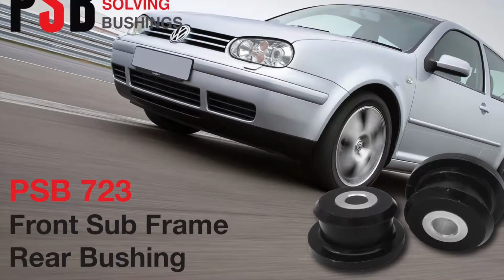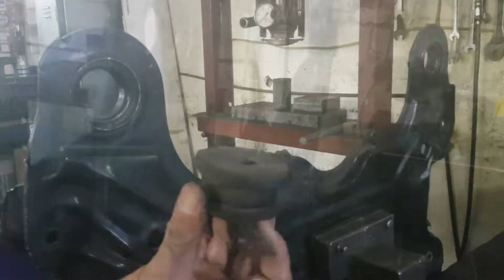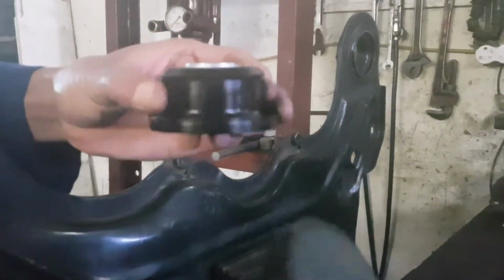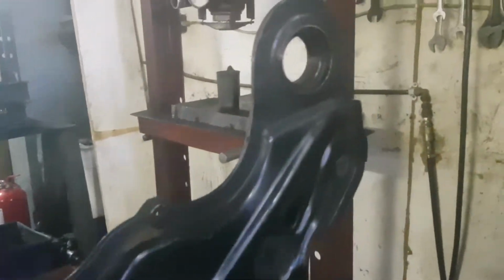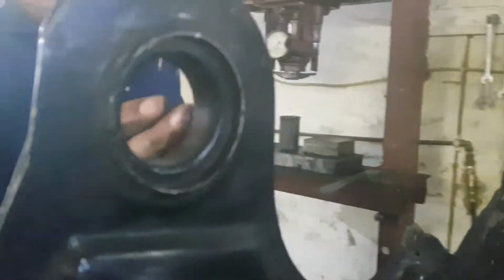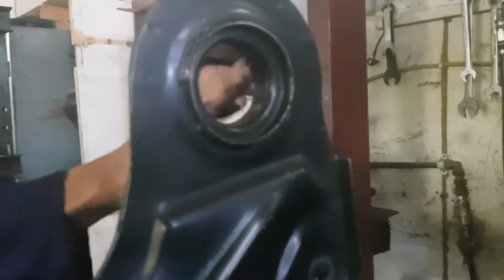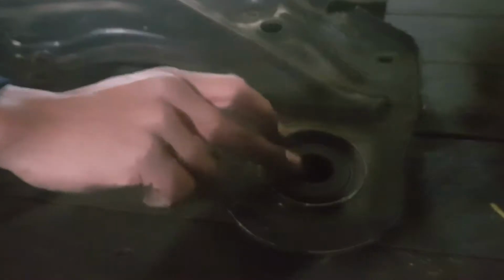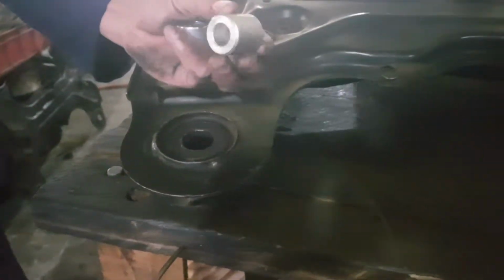VW Audi Seat Skoda - Front Sub Frame Rear Bushing Installation video - PSB 723